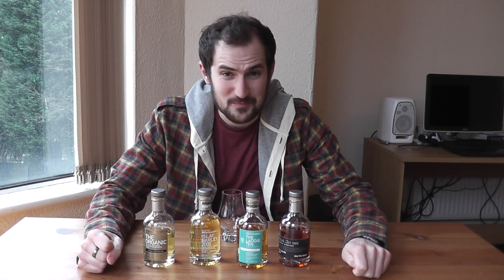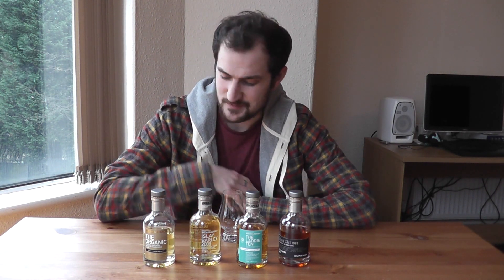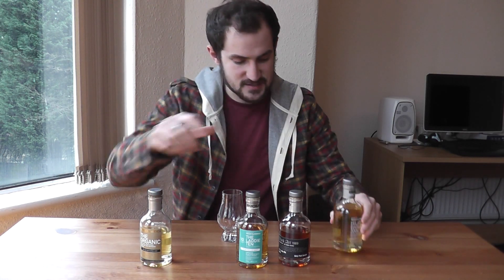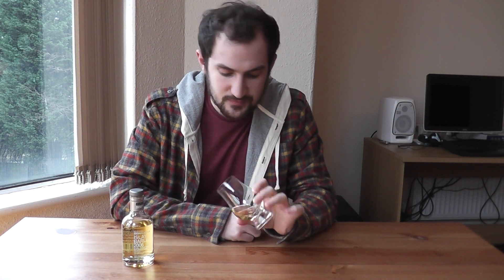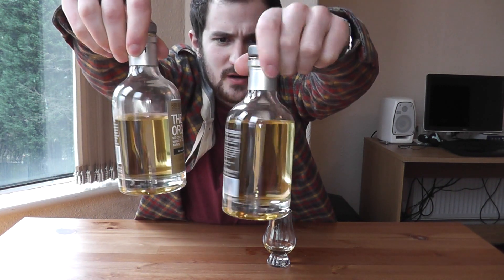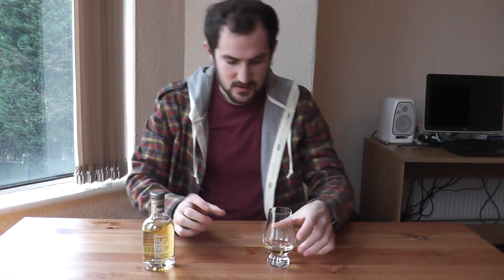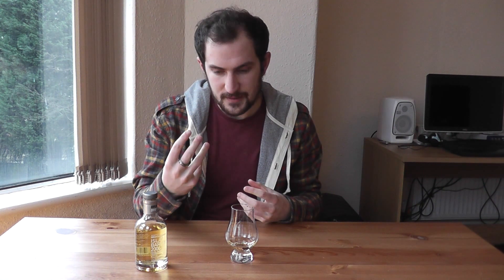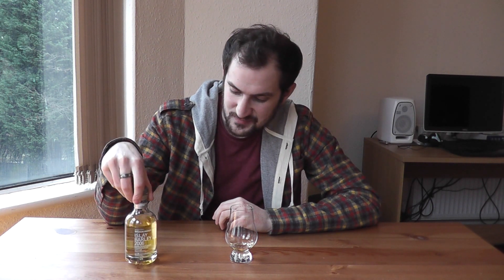Bruichladdich Islay Barley 2006 Whisky Review